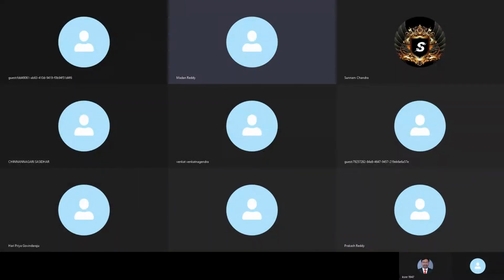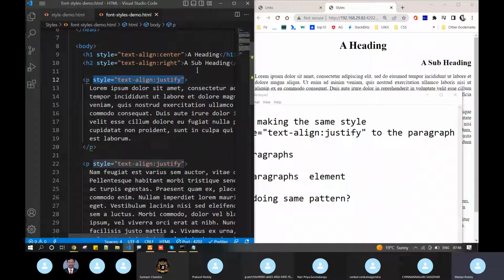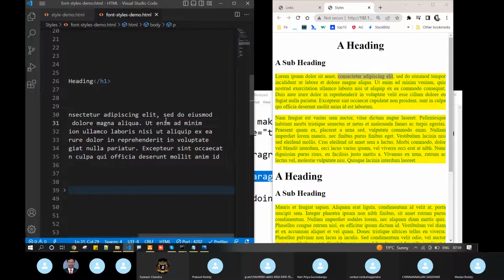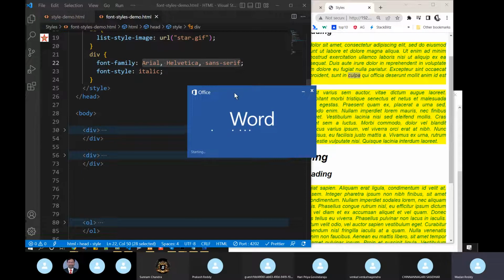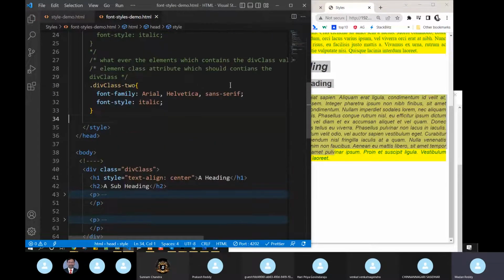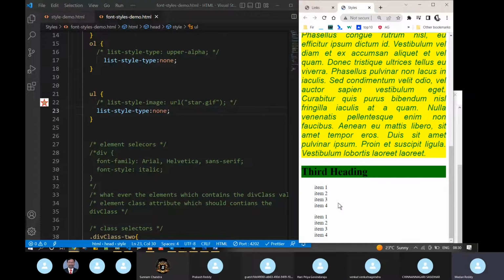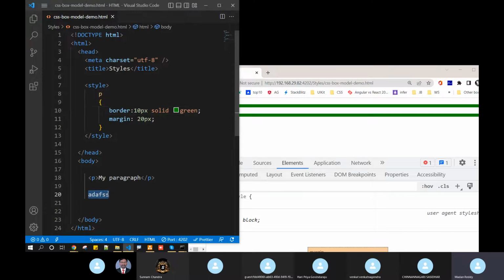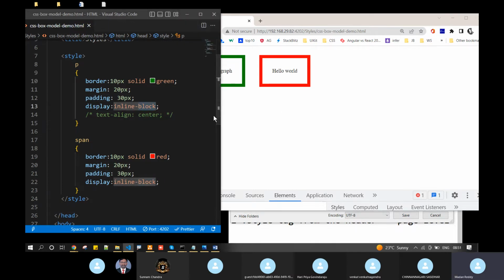3 HTML Third Class